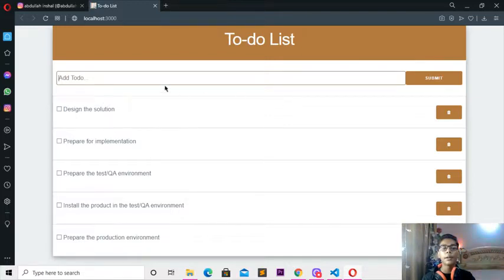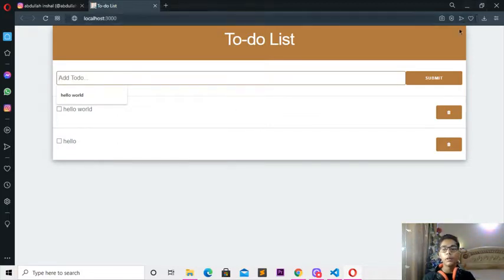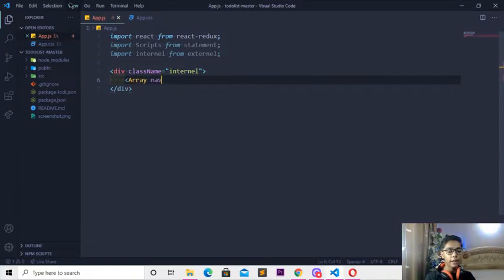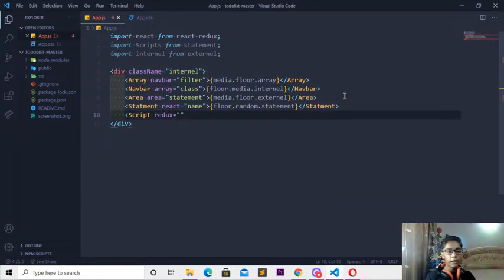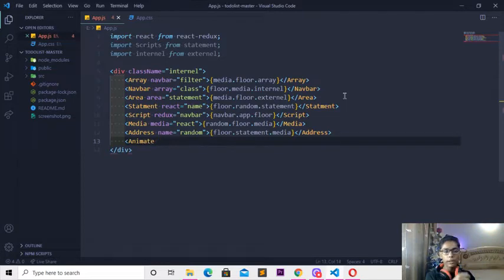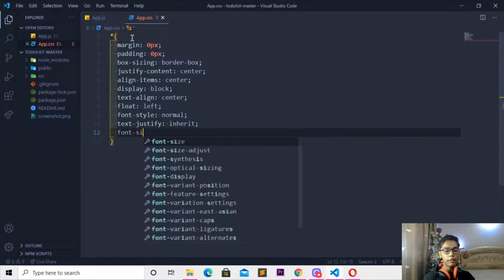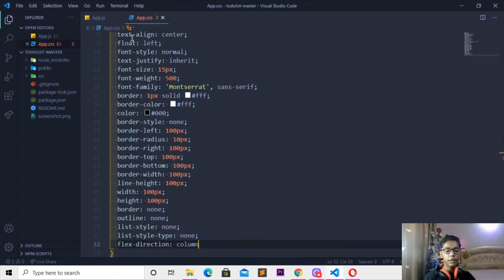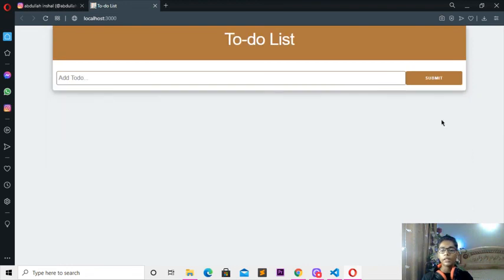HOW TO BUILD PRODUCTIVITY PAGE IN REACT JS FOR BEGINNERS 2022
This video is about HOW TO BUILD PRODUCTIVITY PAGE IN REACT JS FOR BEGINNERS 2022

Time Stamps 👇:
- Getting Setup - 2:00
- List Section - 9:01
- Todo List Page - 11:40
- Conclusion - 12:00